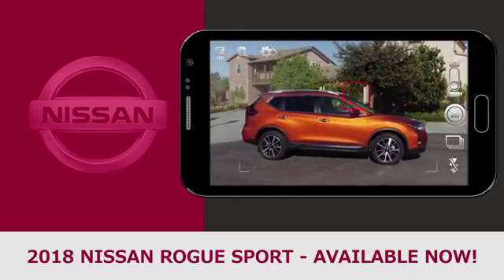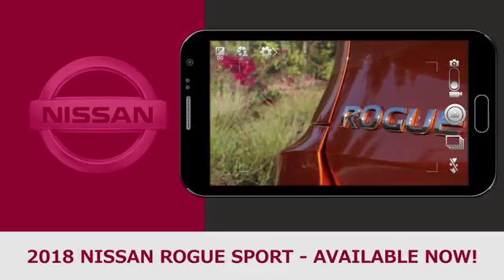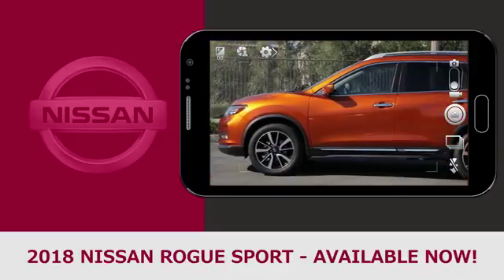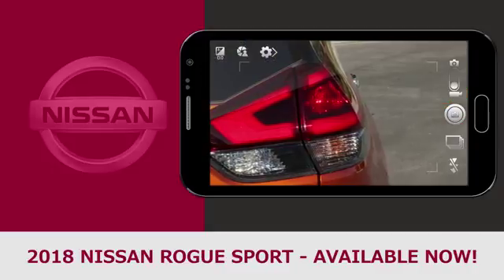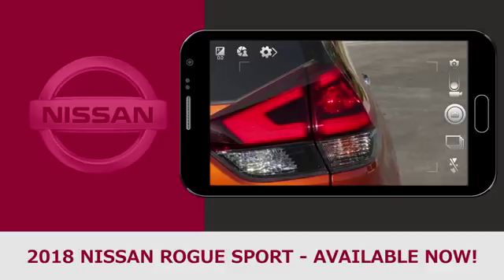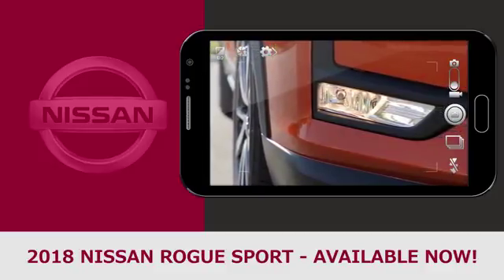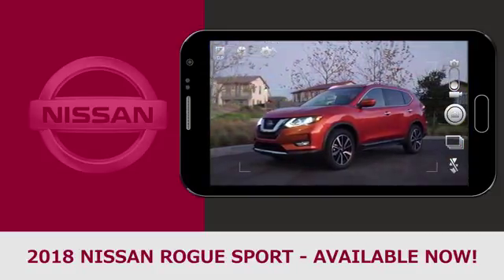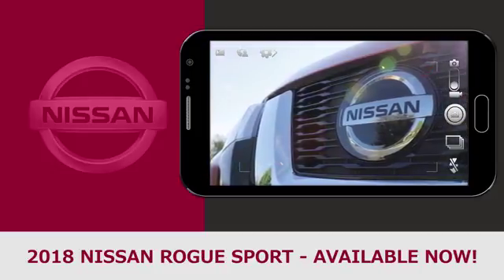Nissan Rogue Sport El Monte CA | 2018 Nissan Rogue Sport El Monte CA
2018 Nissan Rogue Sport

Ross Nissan of El Monte proudly extends all of their services to residents of El Monte, CA. If you are in or around El Monte and you are looking for the premier service, selection, and prices on all new or pre-owned vehicle then you need to look no further than Ross Nissan of El Monte. The wonderful folks at Ross Nissan of El Monte are experts in all things automotive related and are capable of doing whatever needs to be done to get you in a new vehicle today. There may be another dealership in your area, but there is not a better dealership than Ross Nissan of El Monte. Do yourself a favor and make the trip over to Ross Nissan of El Monte  today to see why we are the premier dealer in the entire area.